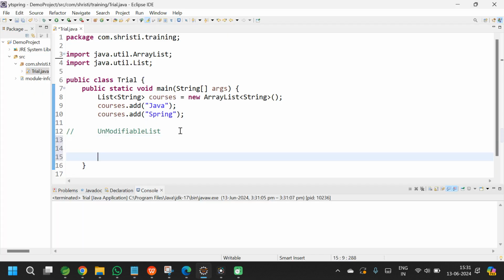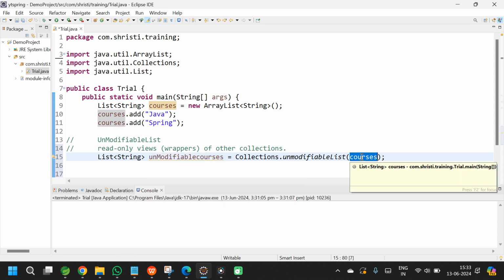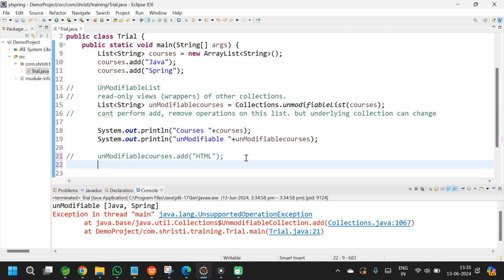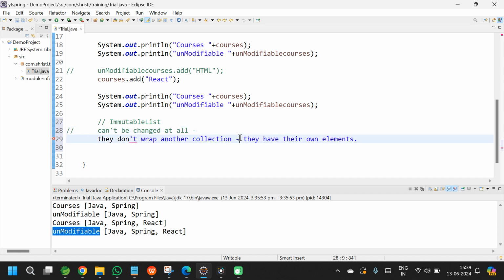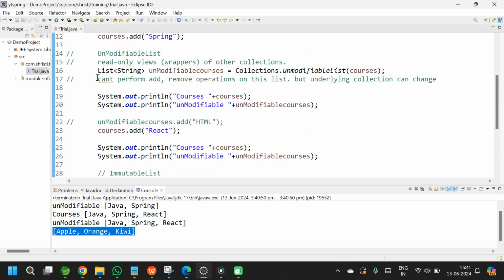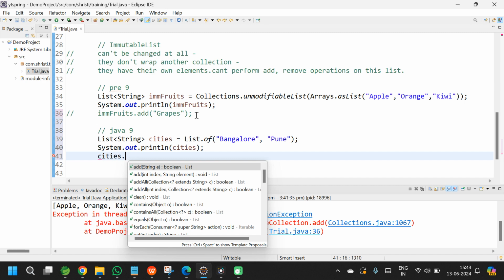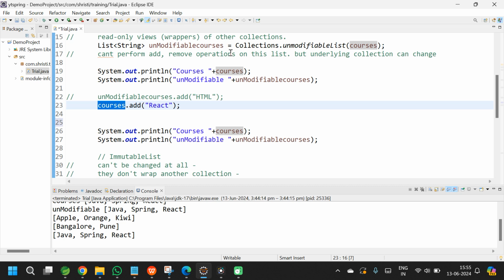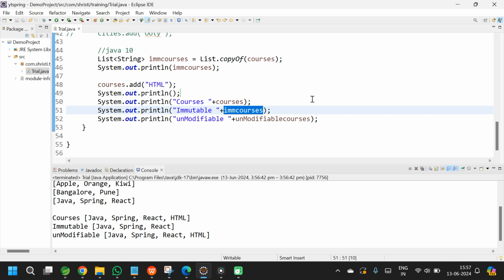Java tutorial for beginners - Unmodifiable vs Immutable List in Java: Creation and Key Differences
In this video, let us learn to create Unmodifiable vs Immutable list in java. Let us also discuss the key differences between Unmodifiable vs Immutable